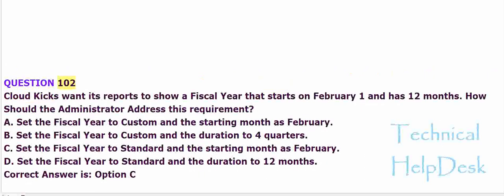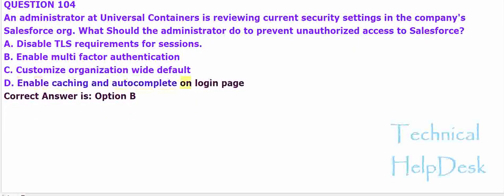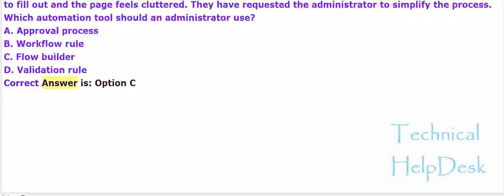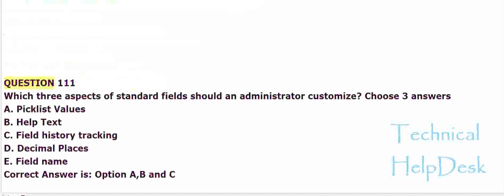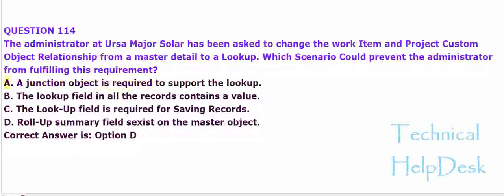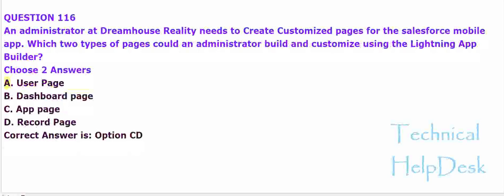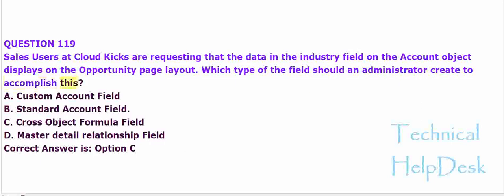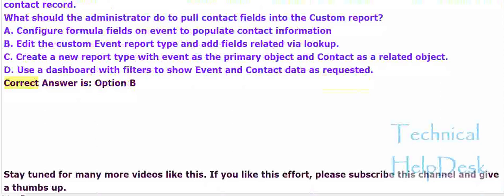Part18- Salesforce Admin Certification (CRT-101) - Questions and Answers